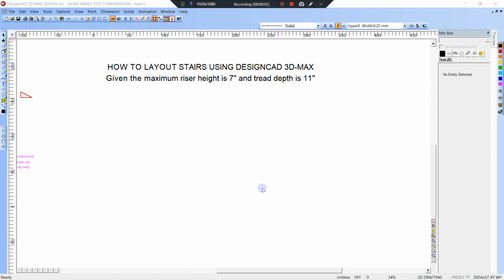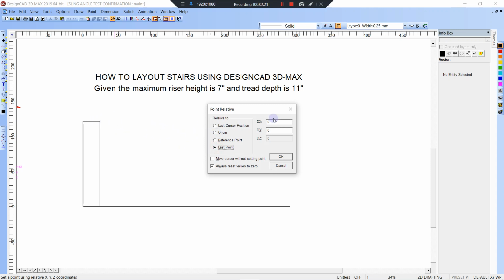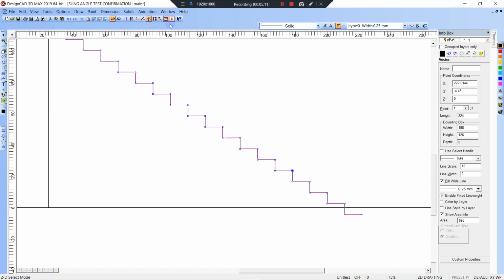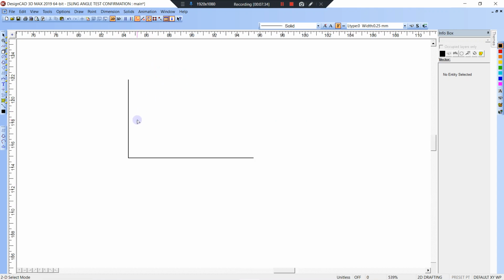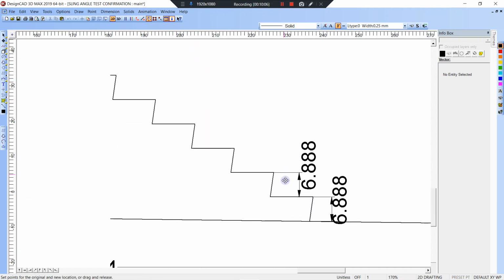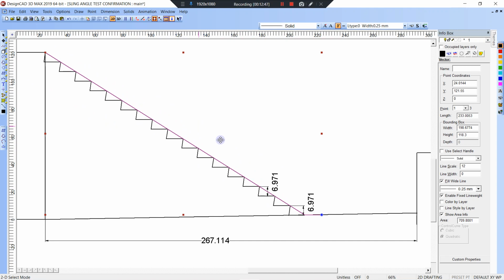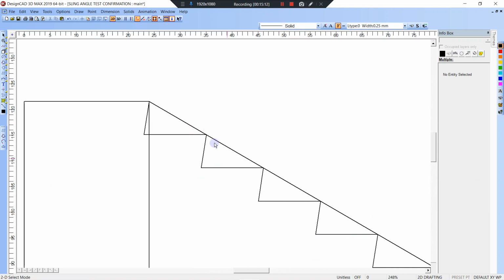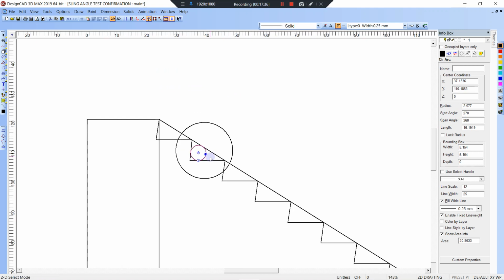Real Stairs layout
QUICK STAIR LAYOUT USING DESIGNCAD 3D MAX PLUS